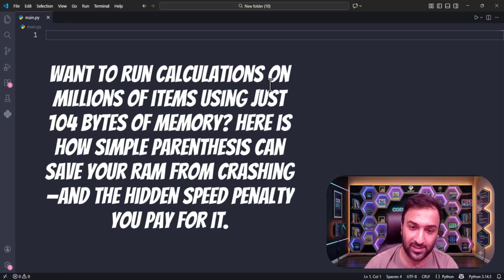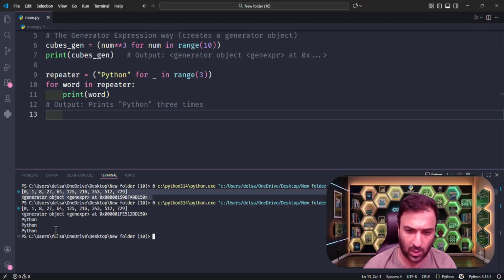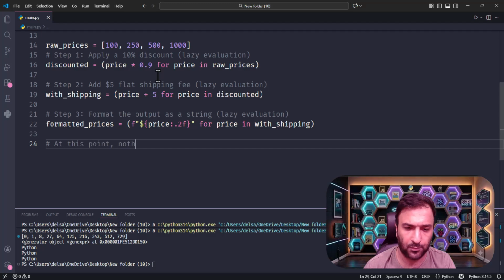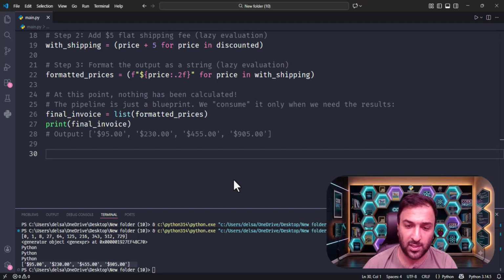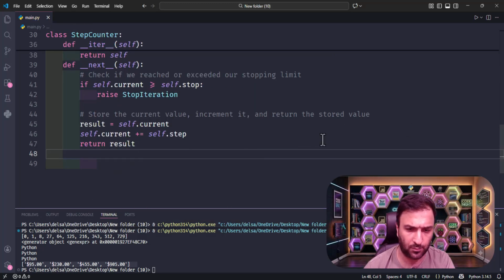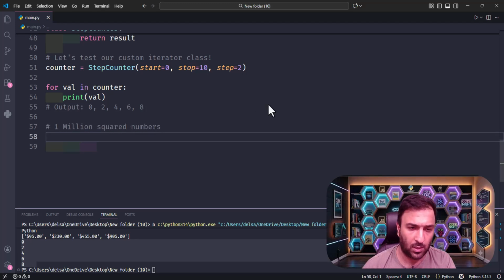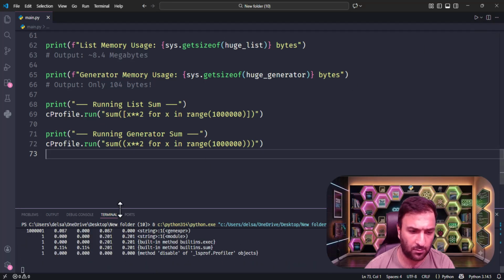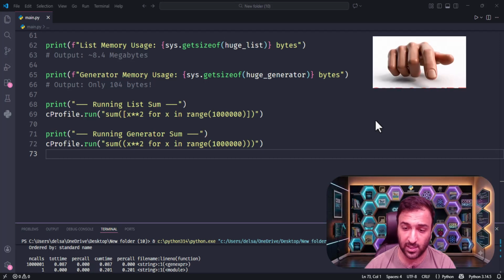Why Brackets Are Killing Your Python RAM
Stop wasting your system's memory! 🚀 In this video, we dive deep into the ultimate Python trade-off: Memory vs. Speed.

You'll learn how swapping just a single bracket [] for a parenthesis () completely changes how Python manages RAM under the hood. We will explore how to build high-performance generator expressions, chain them into efficient data pipelines, and even write custom iterable classes from scratch.

Finally, we run a live benchmark using sys.getsizeof and cProfile to show you exactly when generators save your system from crashing, and the hidden speed penalty you pay for using them.

📌 What you will learn in this video:
Generator Expressions: The lazy alternative to List Comprehensions.

The Pipeline Pattern: How to chain multiple data steps without loading memory.

Custom OOP Iterators: Creating iterable classes using __iter__ and __next__.

The Ultimate Benchmarking: Memory vs. Speed comparison using real Python tools.

💻 Code used in this video:
Check out the full script and benchmark code in the video! (Copy-paste friendly)